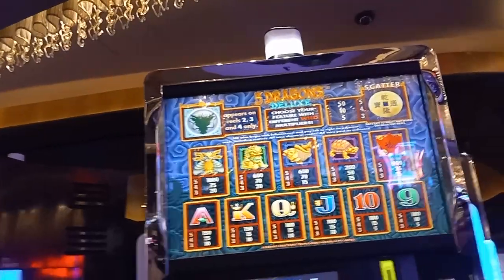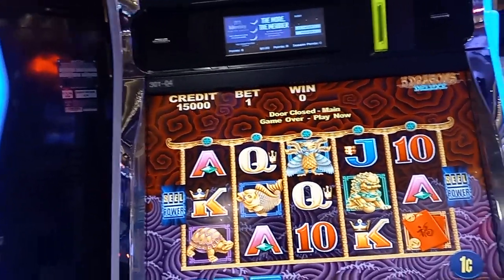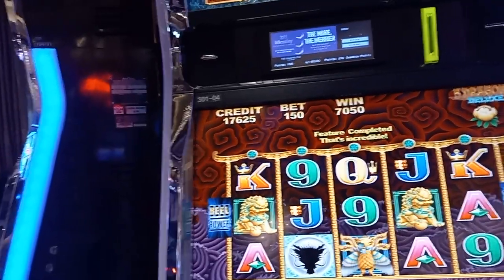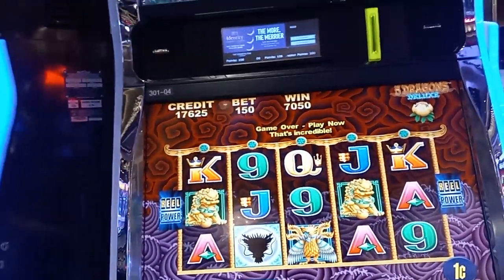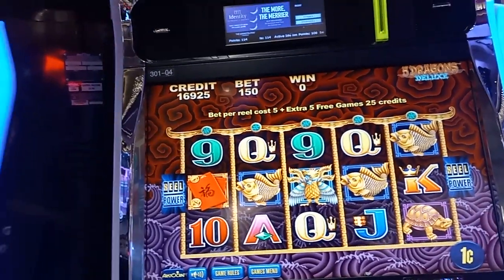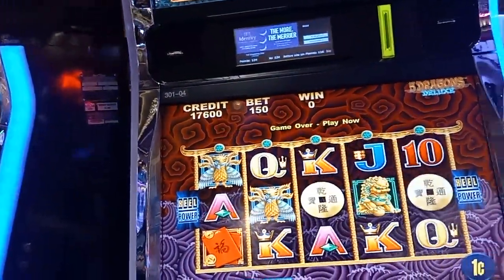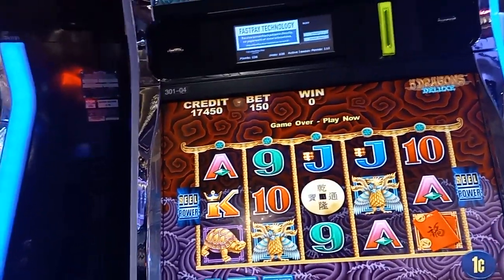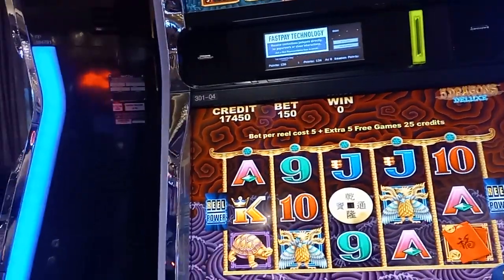5 DRAGONS DELUXE SLOT MACHINE PLAY, 100 SPINS OR $100.00 PROFIT WHICHEVER COMES FIRST 2022 SESSION 2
Help support or channel. All money goes into producing videos. THANK YOU. Want to see us play higher limits!

Real life slot play. Win or lose. the video gets posted.